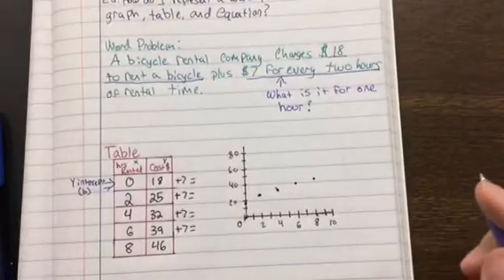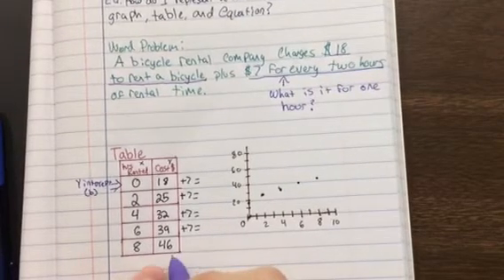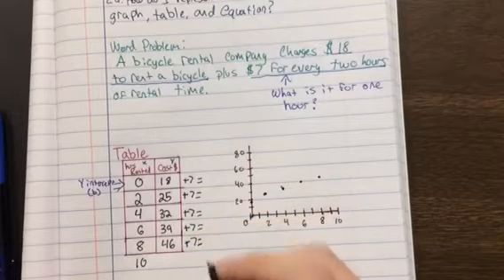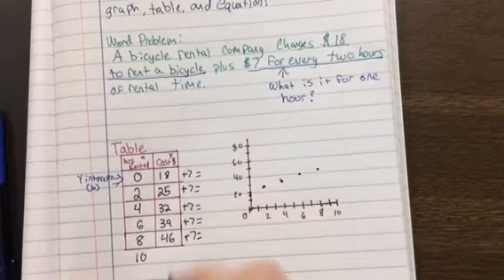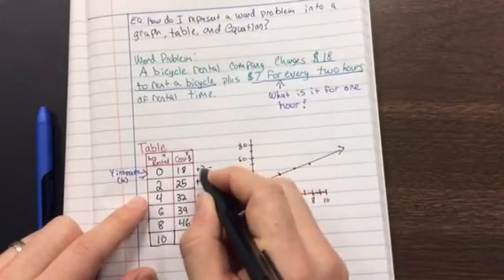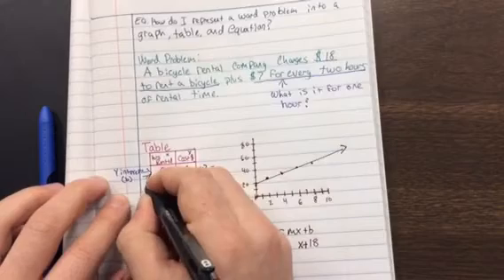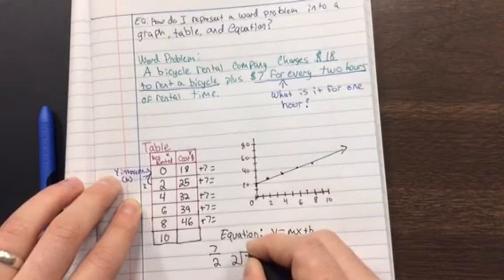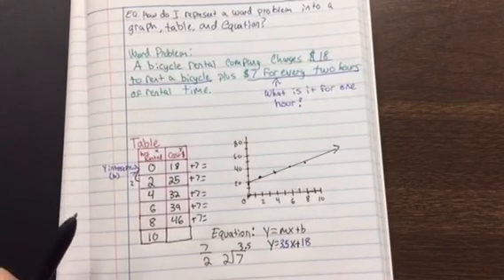Multiple representation linear relationship